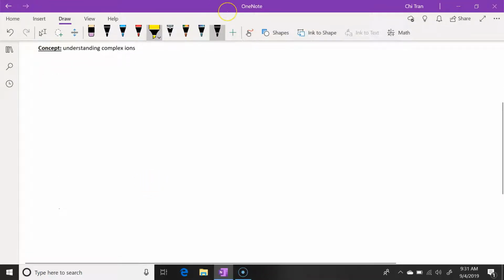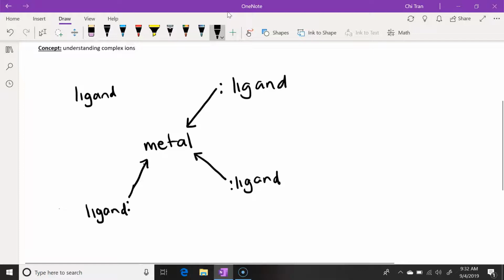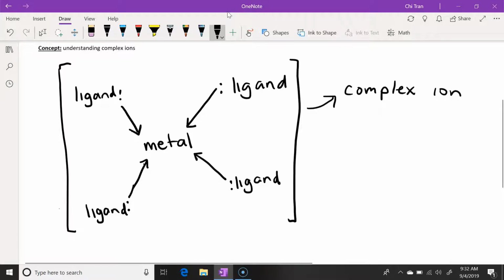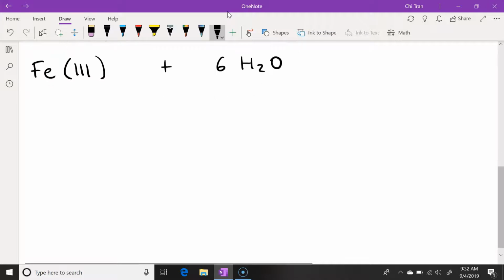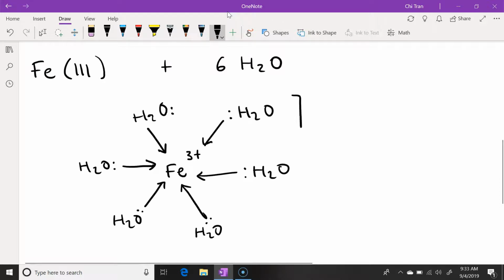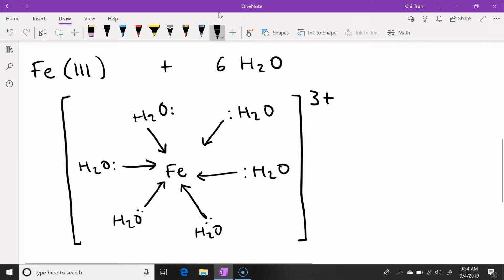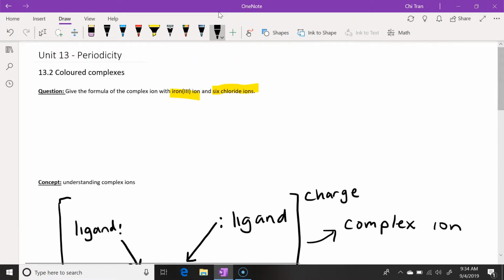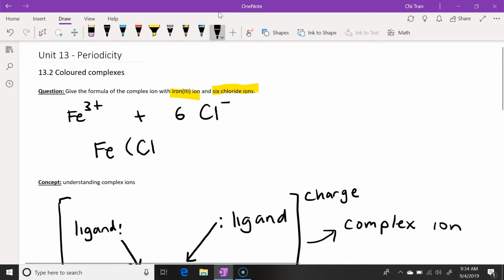13.2 Coloured complexes - understanding complex ions